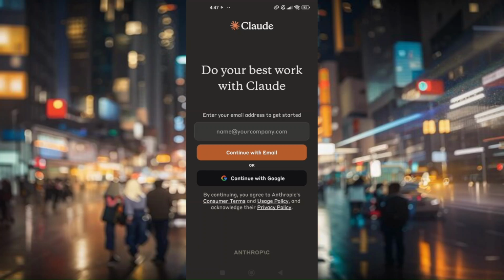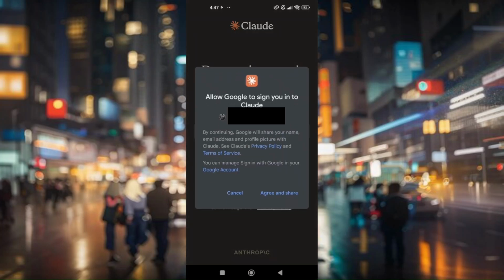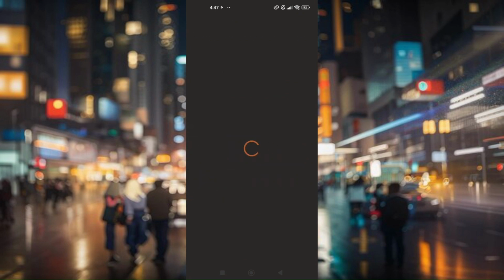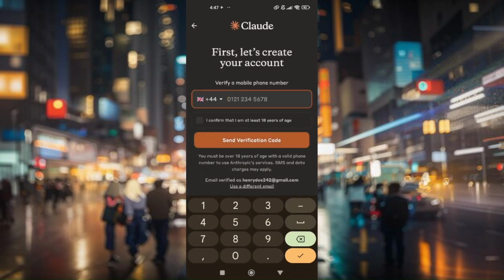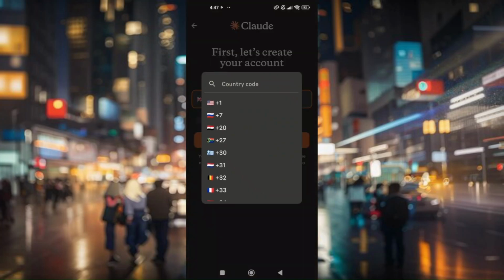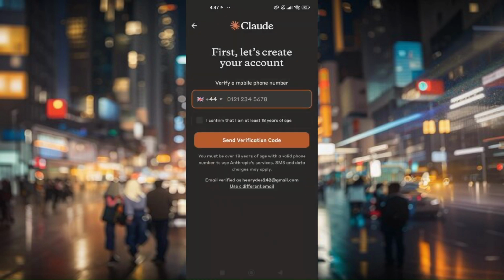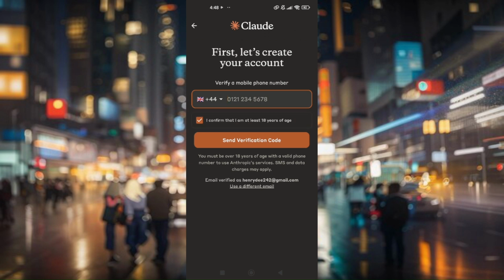HOW TO OPEN A CLAUDE AI ACCOUNT 2026! (FULL GUIDE)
DESCRIPTION